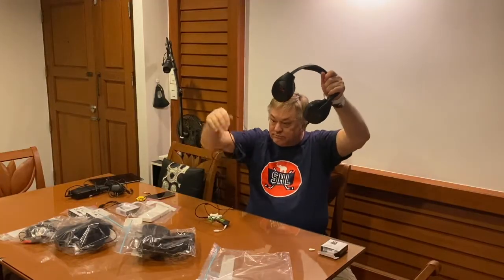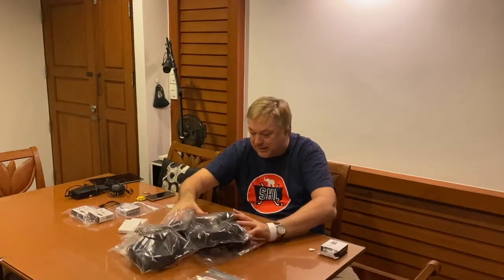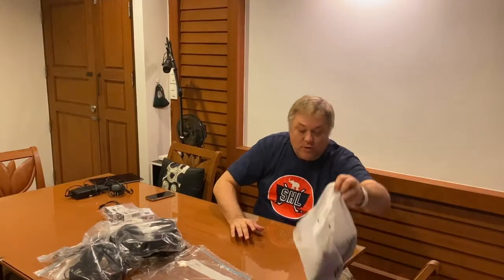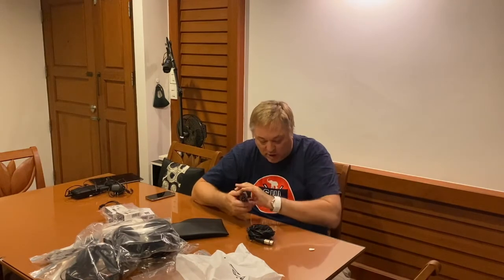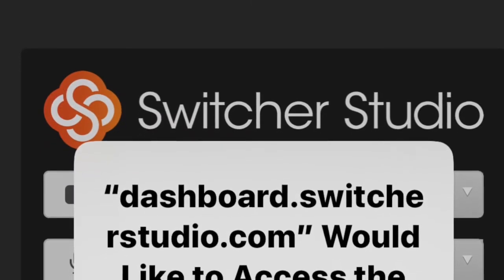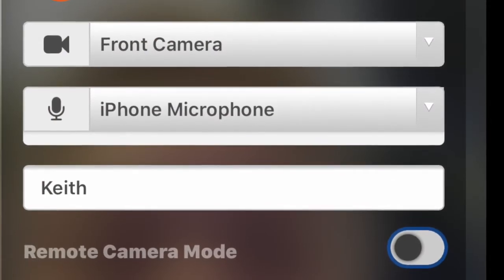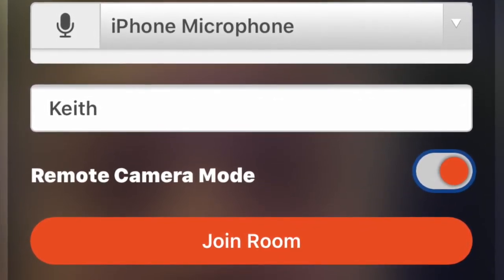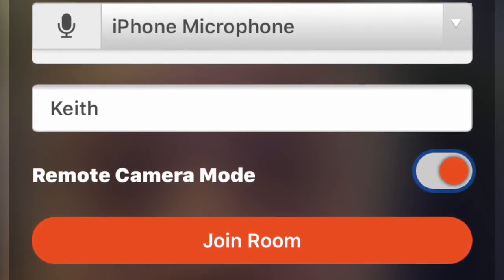How to set up Remote Audio/Video Game Feed for Hockey Night in Thailand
Tutorial for Production Crew on how to set up camera remote feed for Hockey Night in Thailand.